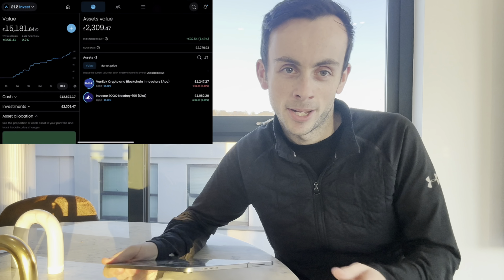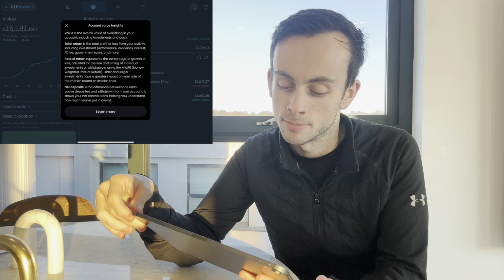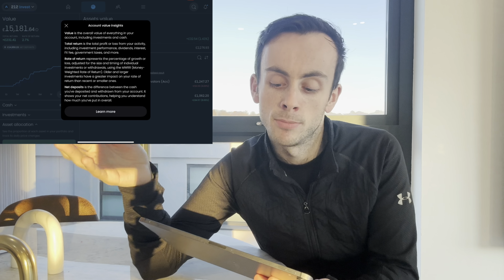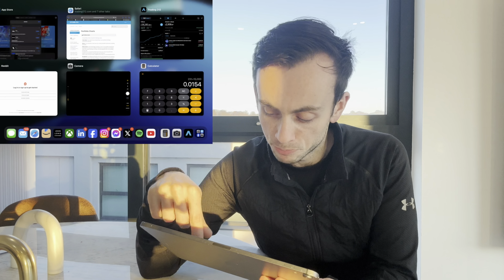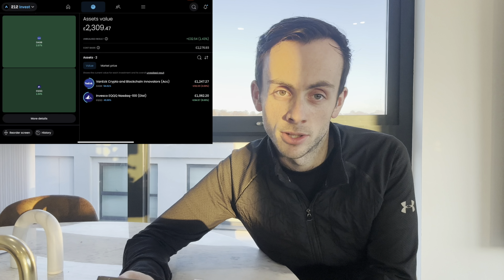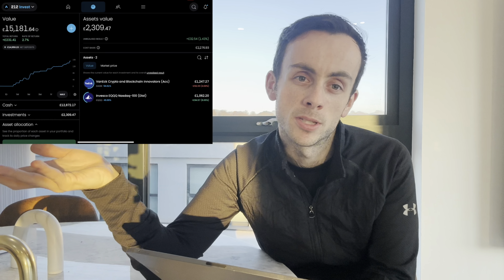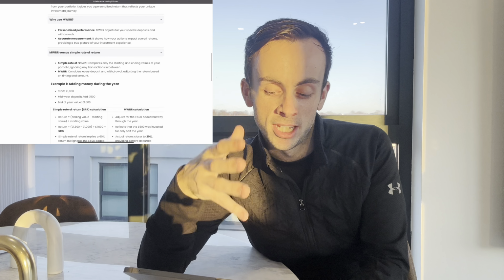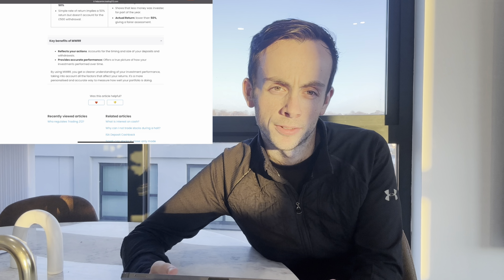CONTROVERSIAL change to Trading212 explained!